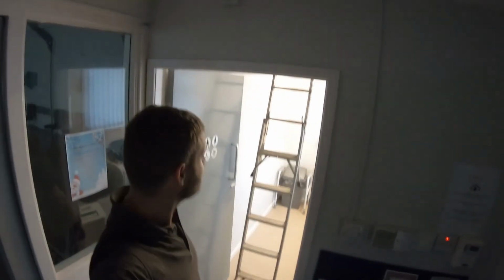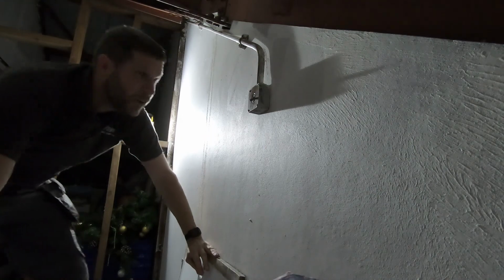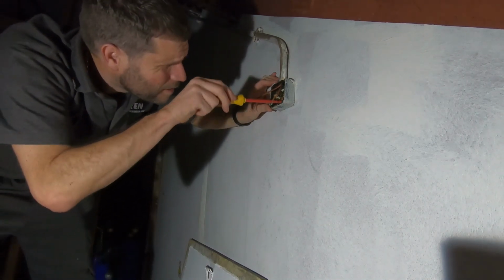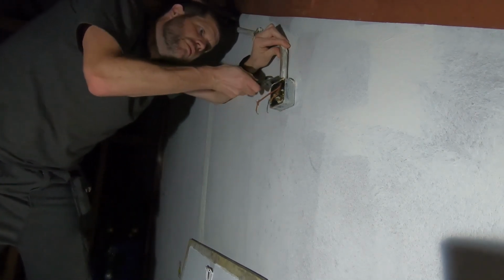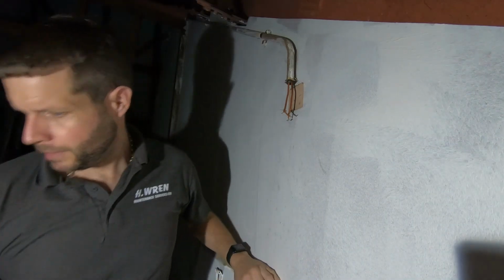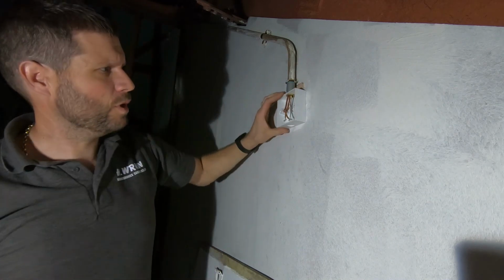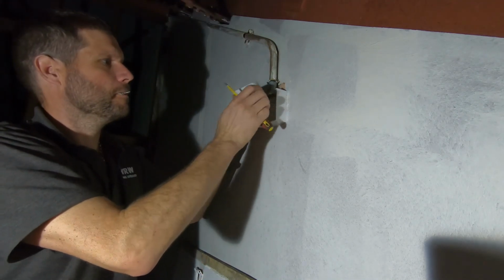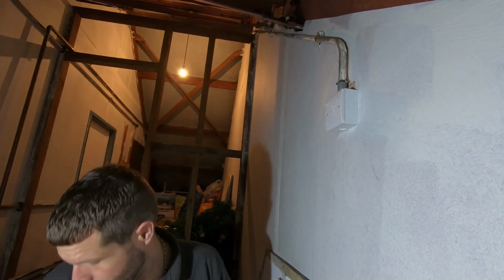Flickering loft light repair, replacing a switch that's older than me!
The local village hall reported the light in the loft was flickering and sometimes not working. A quick fault find and repair and its back up and running!